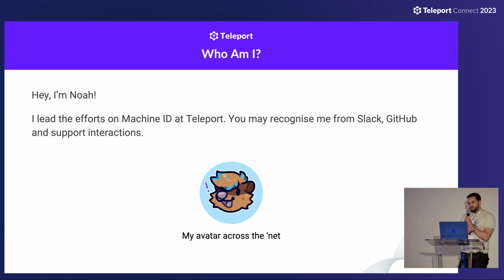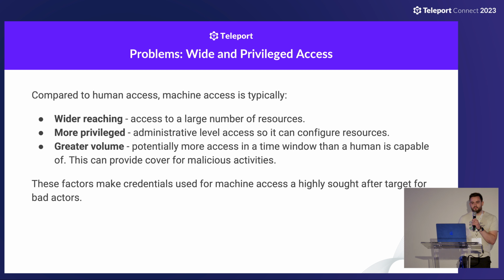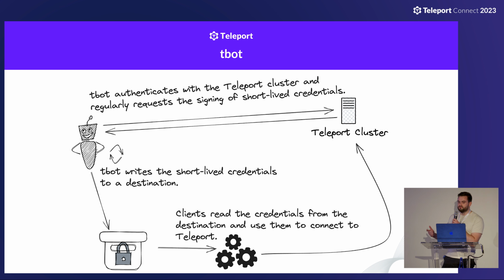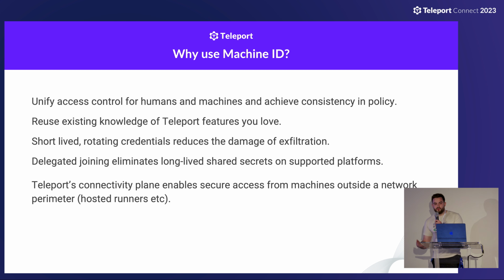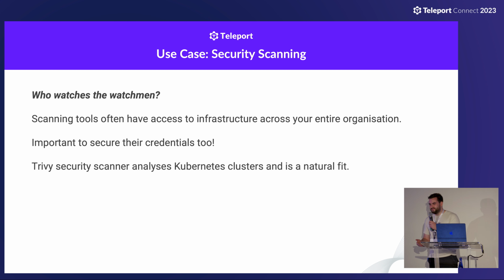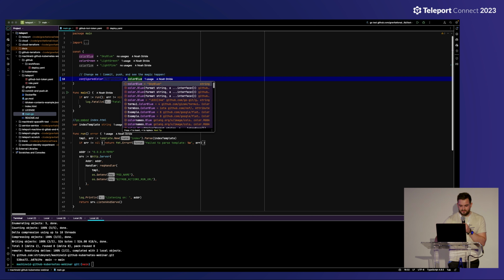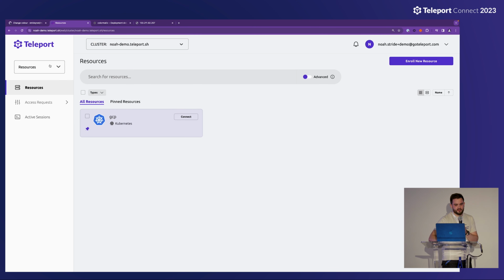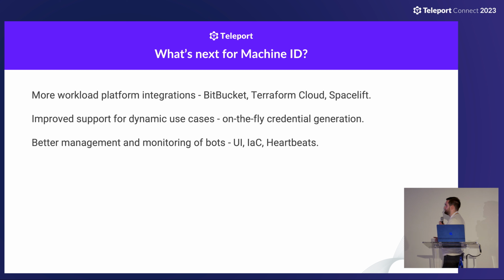Machine ID: A whistle-stop tour!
Talk: A whistle stop tour of Machine ID that answers questions like: - What is Machine ID? - Why Machine ID? - Who is/isn't Machine ID for? (common usecases and strengths/weaknesses) - Depending on time: perhaps a short functional example of a GitHub Action or similar. - What's coming next for Machine ID?

Noah is a software engineer with years of experience building platforms and tools based on cloud native tech to unlock the productivity of other engineers. At Teleport, Noah leads the Machine ID team, which hopes to bring the ease and security of the Teleport platform to machine to machine access.